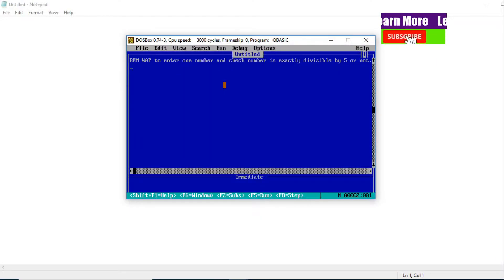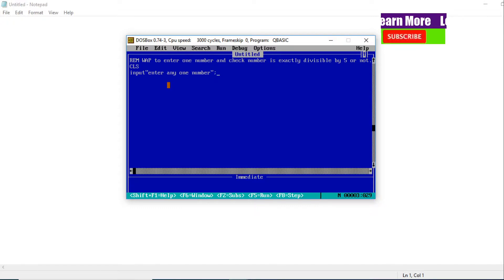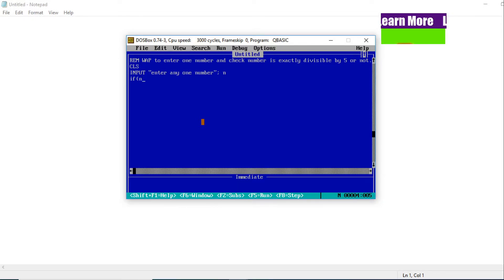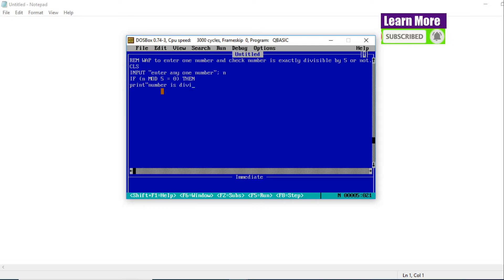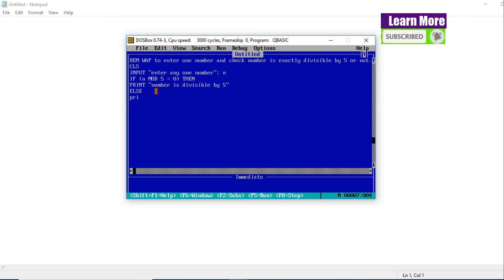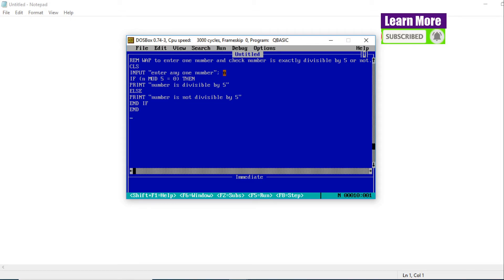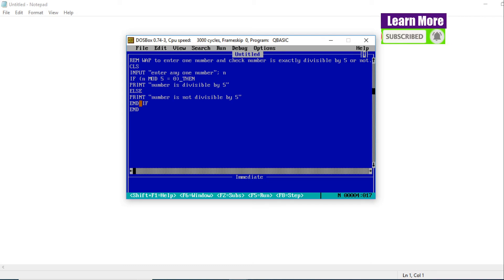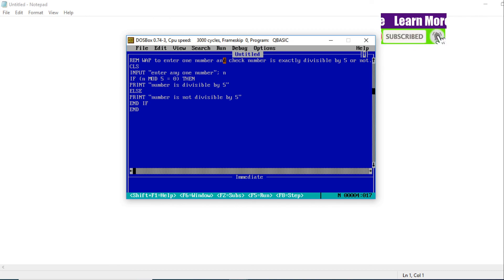Qbasic program to check whether entered number is divisible by 5 or not.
WAP to check whether entered number is divisible by 5 or not.